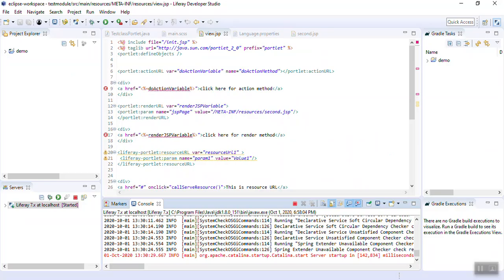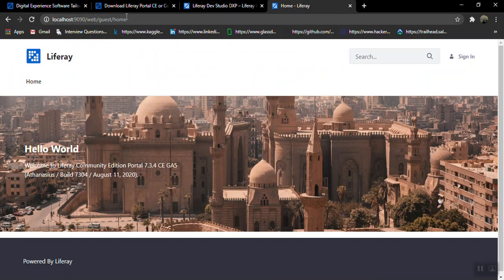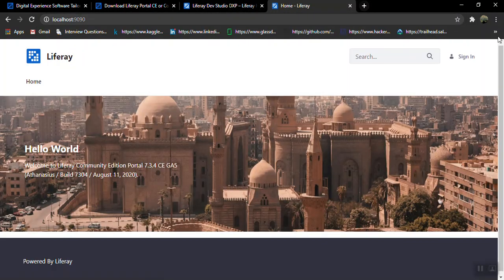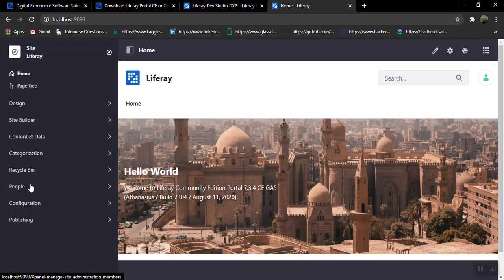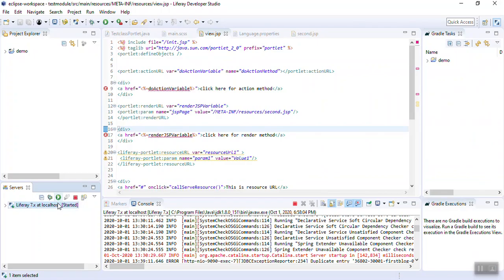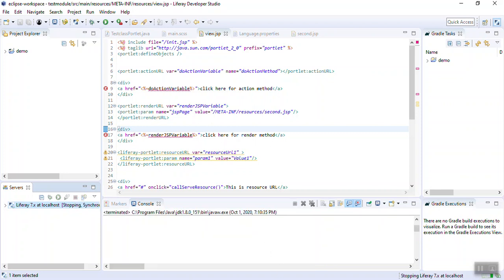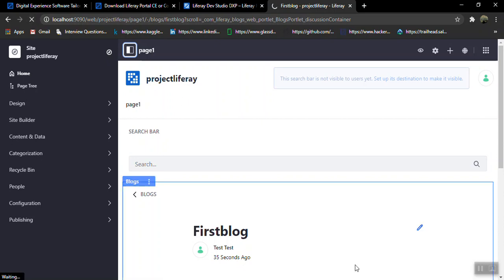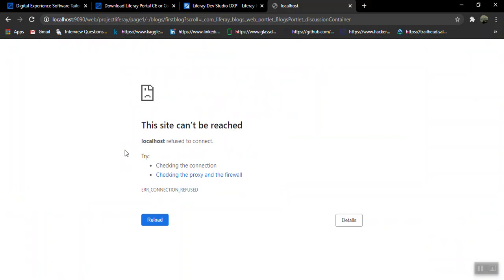FEBATECH Liferay | Overview of Liferay 7.3